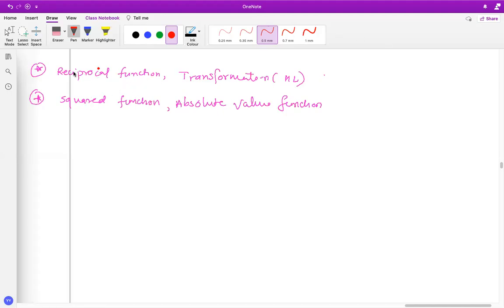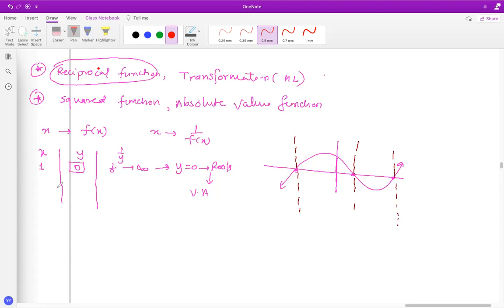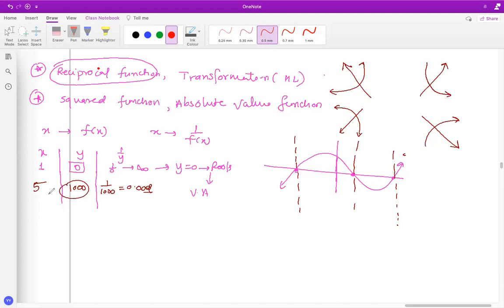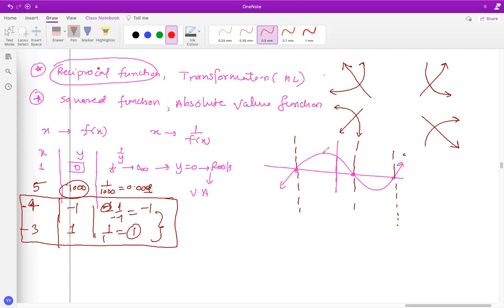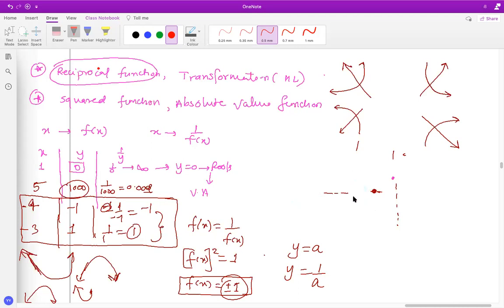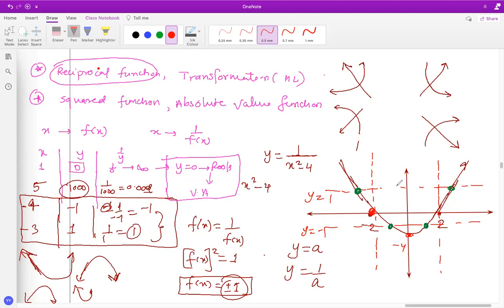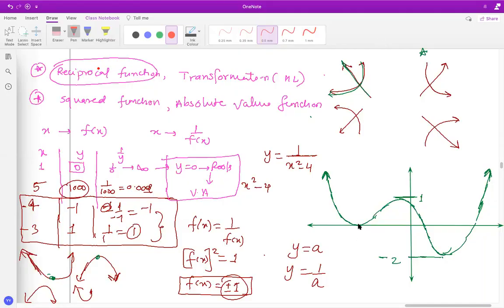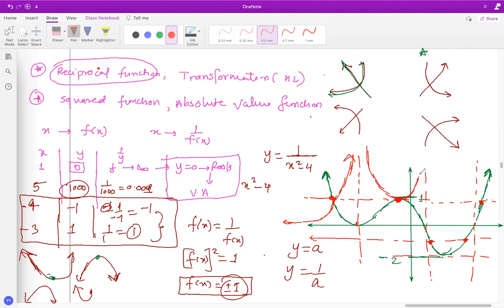Reciprocal function-AA -AI-HL concept video